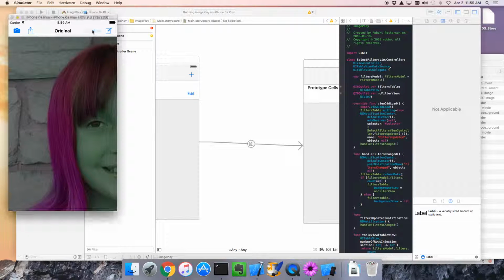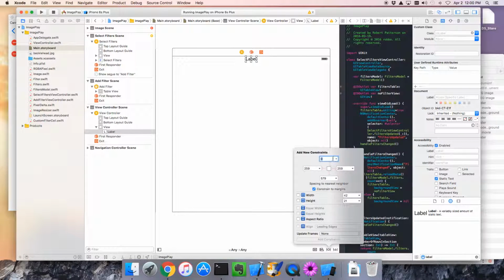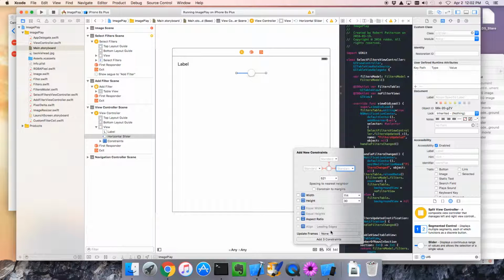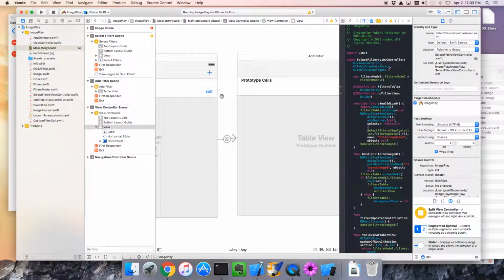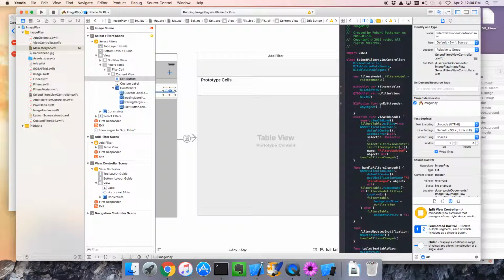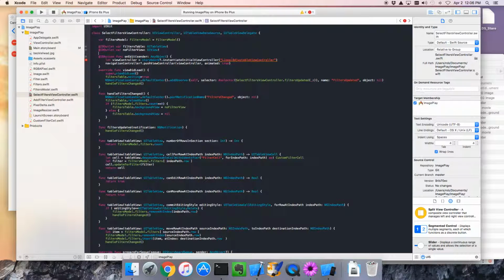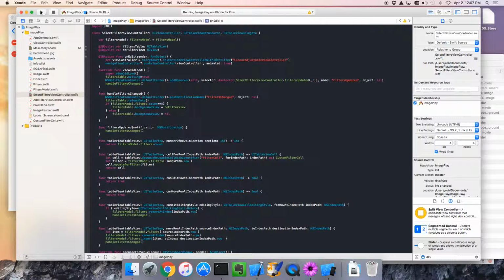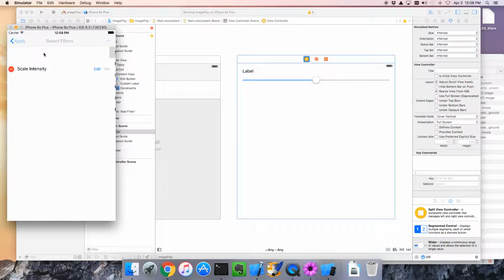Swift App Dev. 35 - Allow the Edit button to bring up a custom ViewController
In this step we'll get the Edit button on our Filter to bring up a new View so that we'll be able to do some editing.  In this step the new view won't do anything useful, but we'll handle that in the next video.